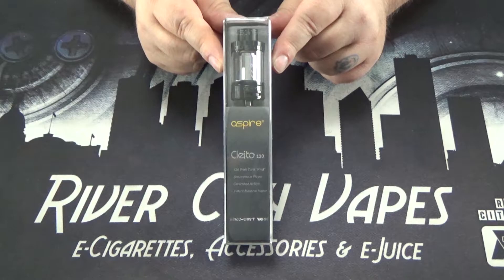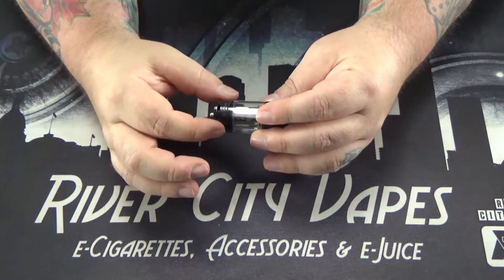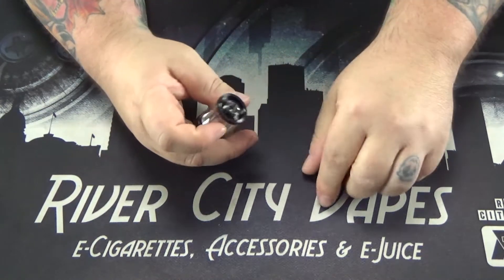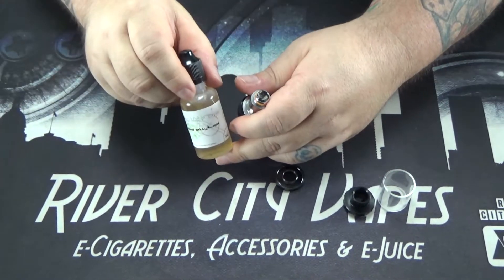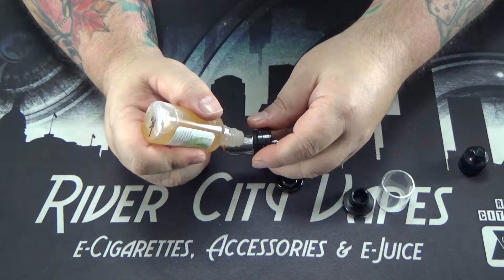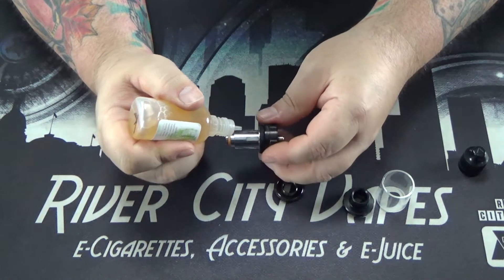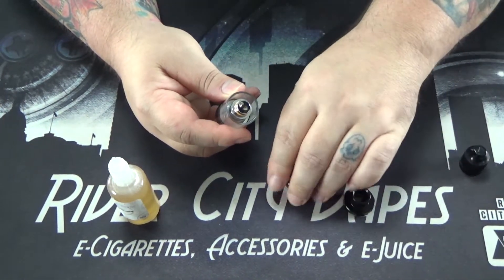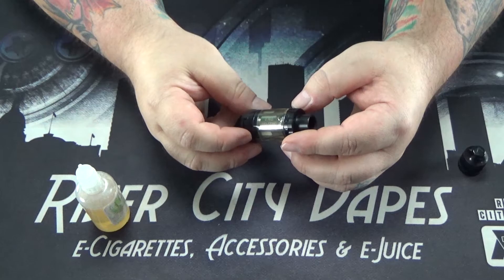Breakdown of the Cleito 120 from Aspire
Today on RCVTV we will be breaking down the cleito 120 showing you how to prime, fill & vape this sucker

Video audio and editing all done onsite at River City Vapes by

Special thanks to all who helped us do this.